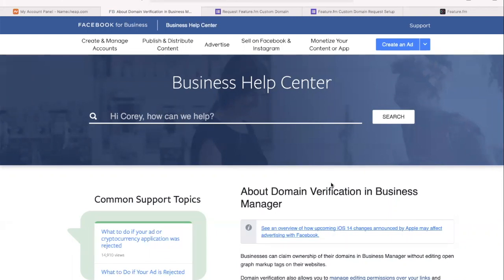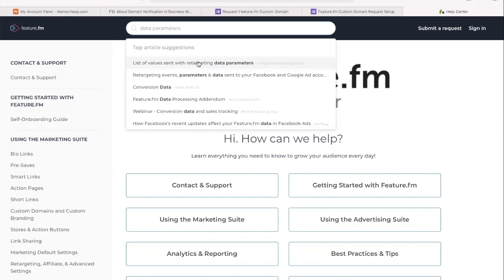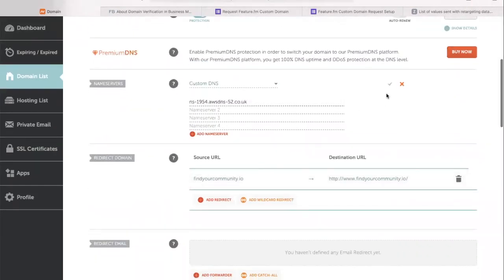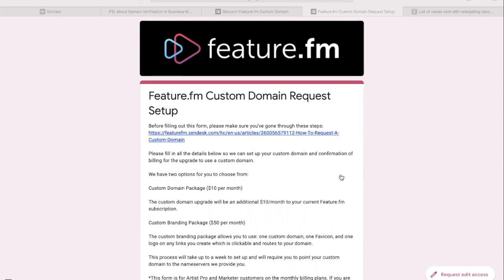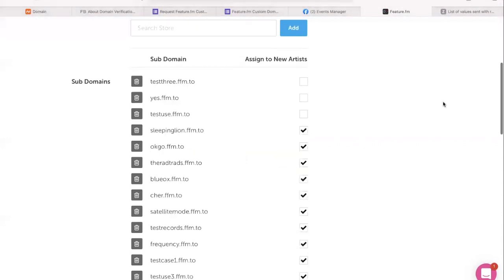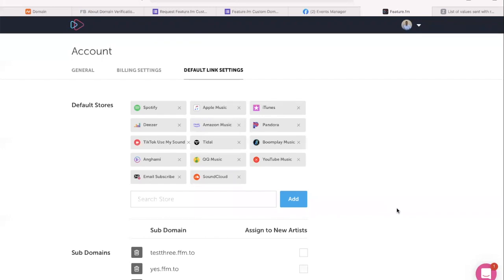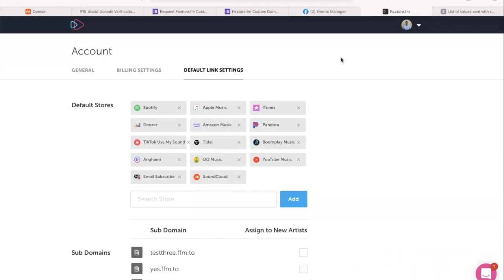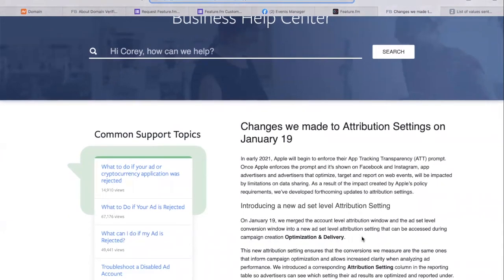Feature.fm Webinar: Facebook Advertising Changes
In this webinar, we discuss the changes as a result of the iOS 14 update for Facebook Business Manager and how to set up your custom domain.